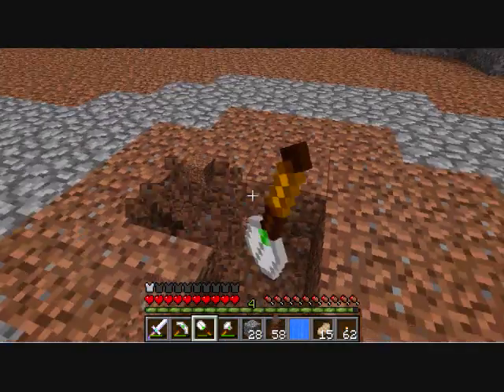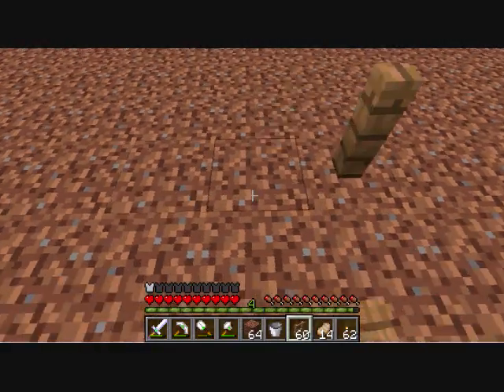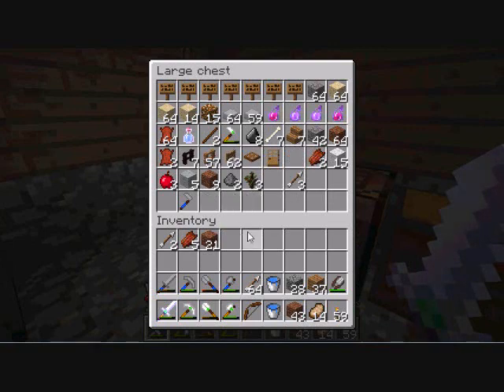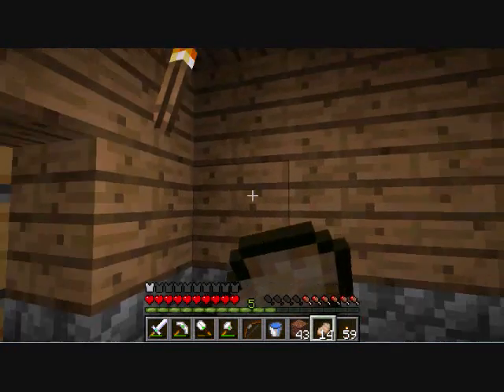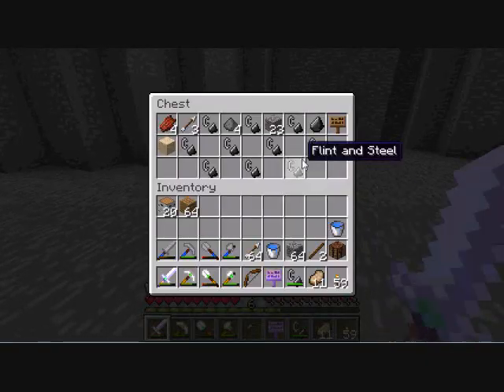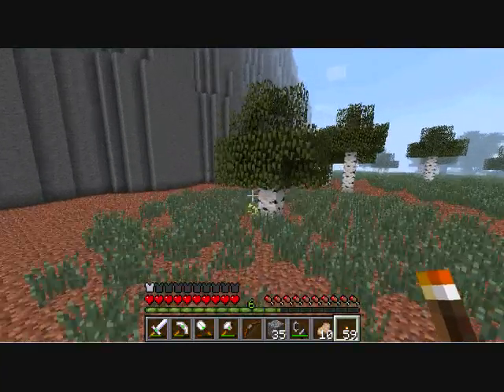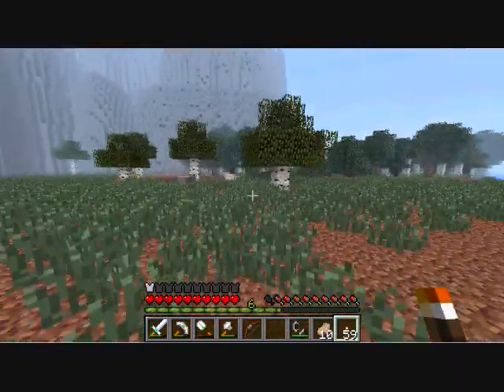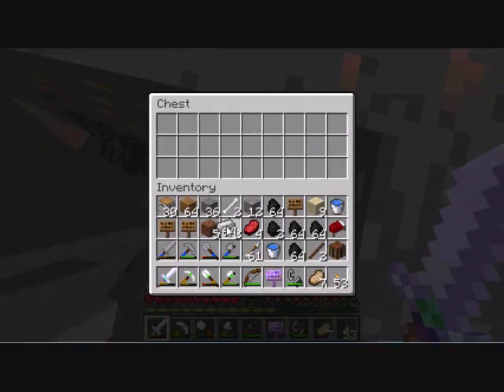Pigget Panic with Anexes! E02 (Super Suspicious Day!)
In this episode, we cross the ocean/lake/pond/whatever and end up exploring some of the Nether!
P.S. If I say I'm going to do something off-camera, I'm most likely not actually going to. I'm terrible at remembering to do stuff.
In Pigget Panic with Anexes, we will be playing a map by Vechs titled "Pigget Panic!" The goal is to get ten piggets (pigs) to the victory pen, which is placed somewhere far away on the map. Aside from that goal, we are allowed to do anything we want with the exception of going on the top of the map, since there is a layer of glass up there that could be used to bypass many challenges. The episodes are all a half hour long, with the exception of the final episode, and have been recorded in advance. Enjoy!
Pigget Panic can be downloaded here, along with Vechs' other maps